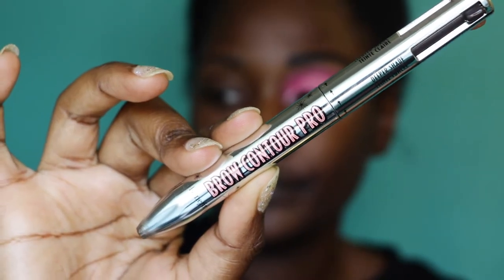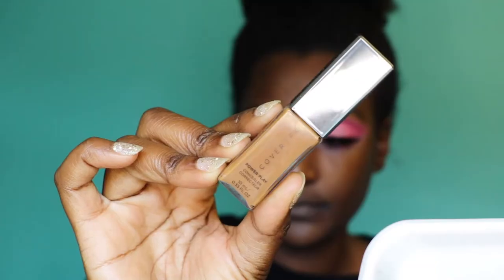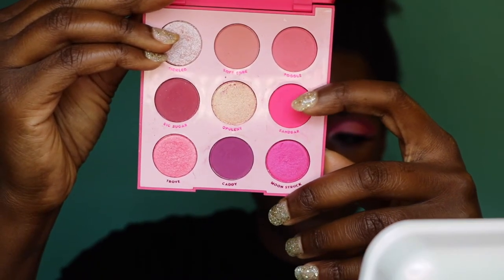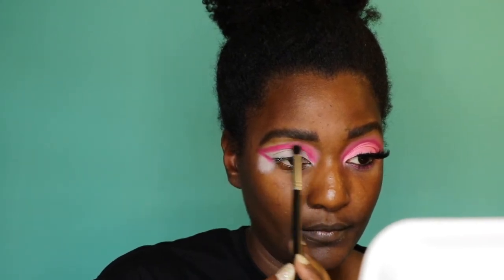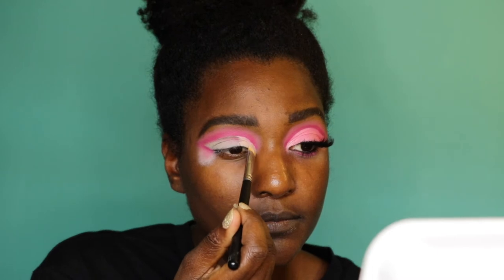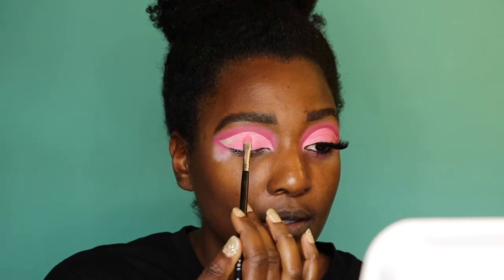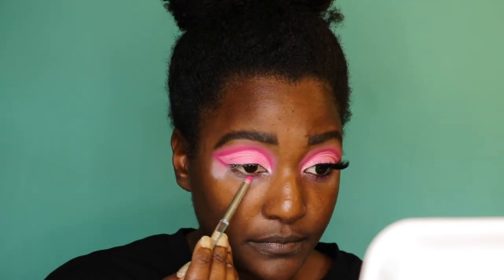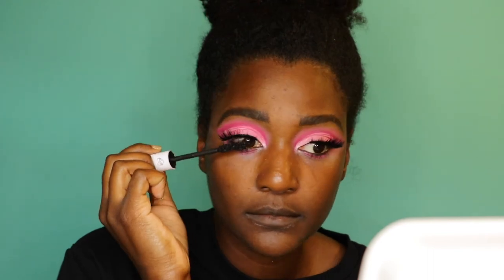Matching my makeup| Starbucks Color Changing Cups- Pink| Christin Mossing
Hi!

This is number 3 of 5 of me matching my makeup to my Starbucks cups! I hope y'all like these videos as much as I love making them!

xoxo

Makeup Deets:
Benefit Brow Contour Pro
Benefit Gimme Brow
CoverFx Power Play Concealer "Deep 4"
Makeup Revolution Concealer "C1"
Colourpop Ooh La La "Sandbar, Poodle, Trove, Tickled"
Maybeline Infalliable eye pencil
Benefit Roller Lash Liner